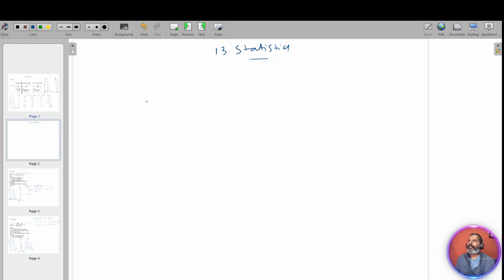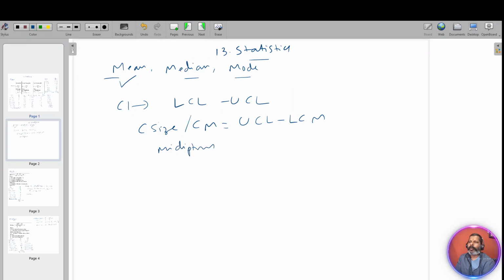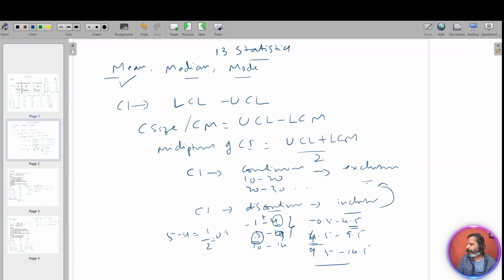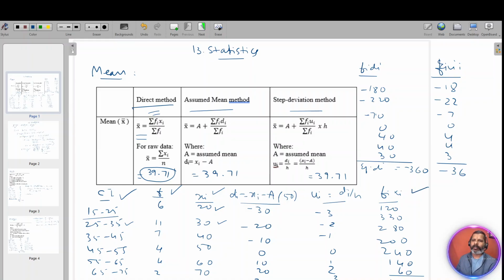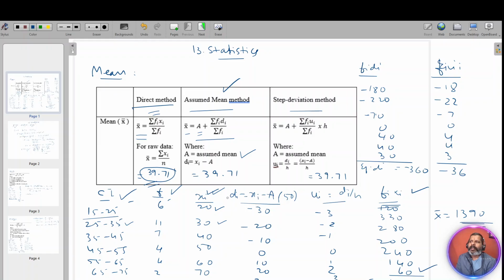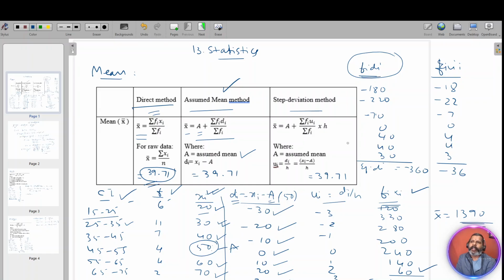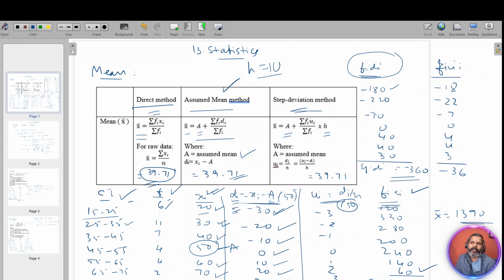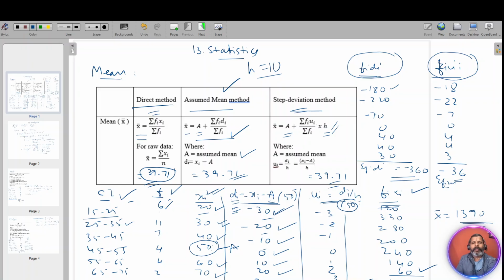Chapter13 - Statistics - Mean by Direct, Assumed mean and Step deviation method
state Statistics
CBSE board Statistics